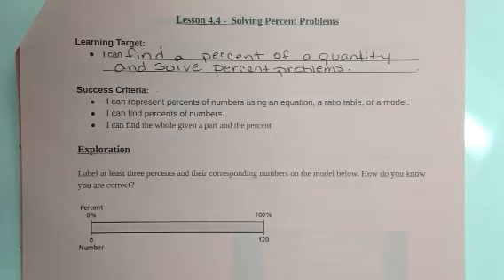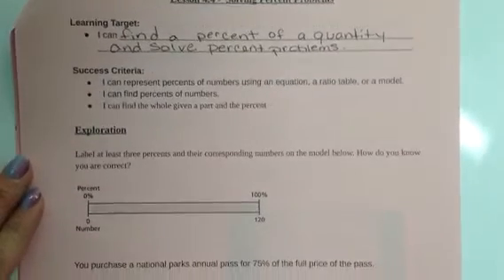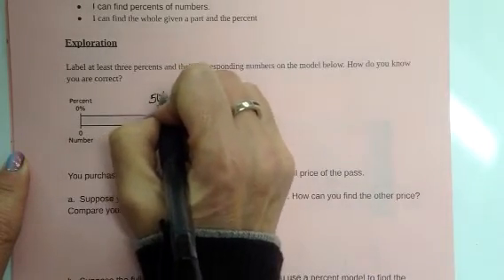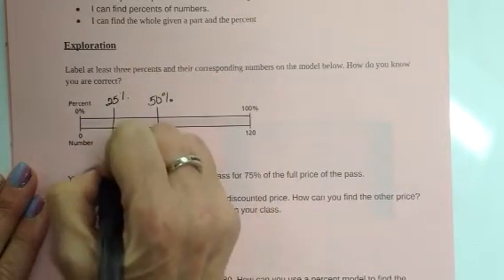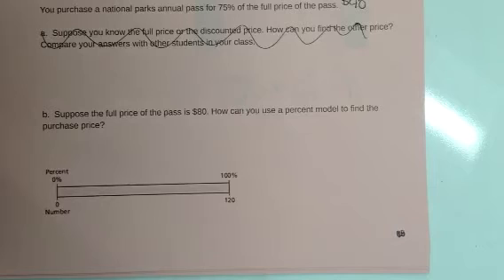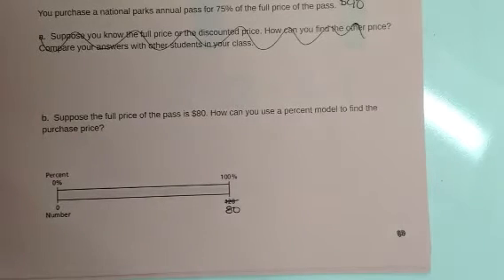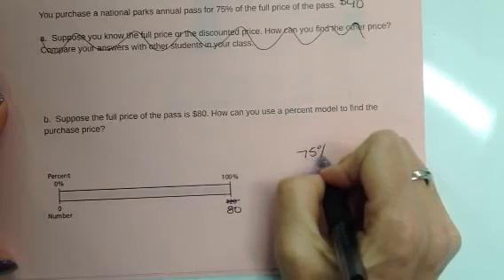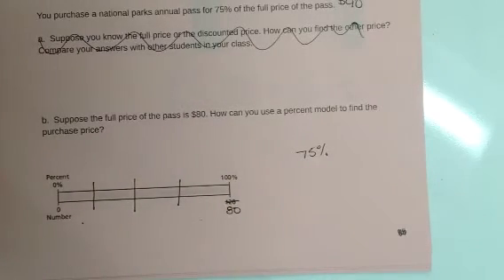4.4 part 2